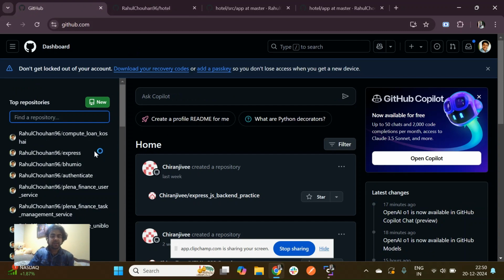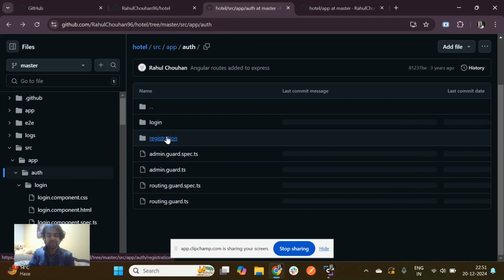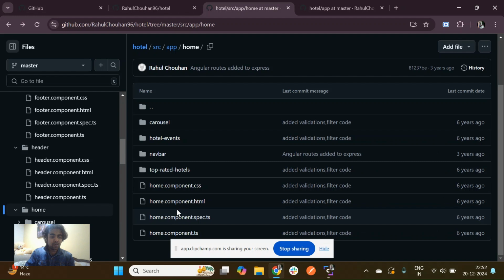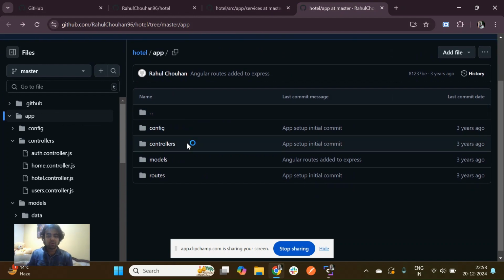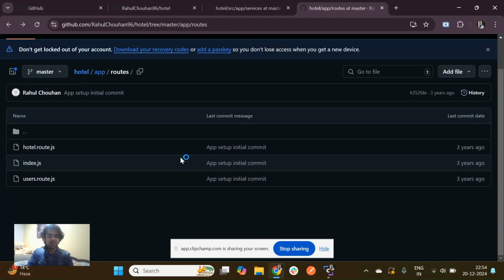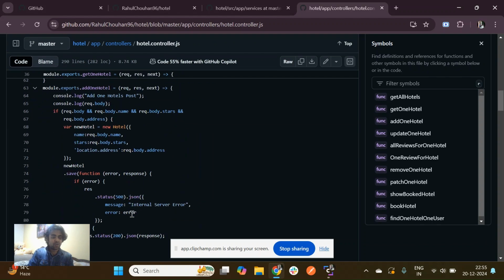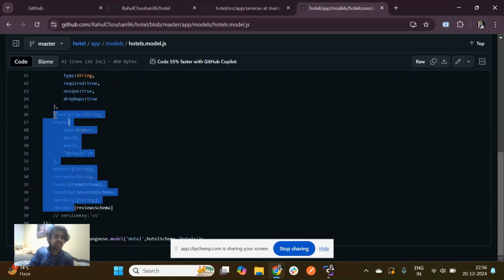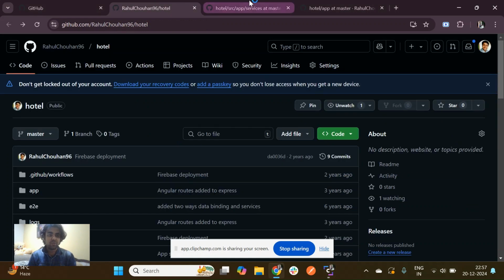Hotel Management App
Hi, I made this app and here is my explanation. I have explained its purpose, technologies used behind like backend, frontend & database.